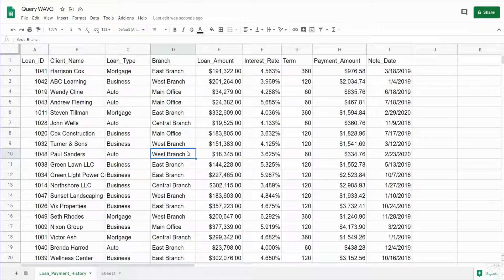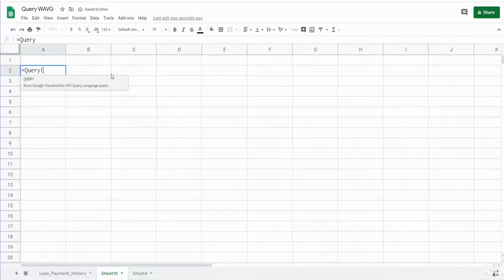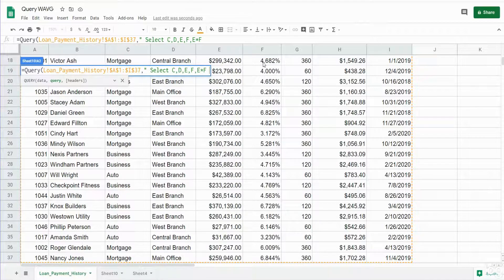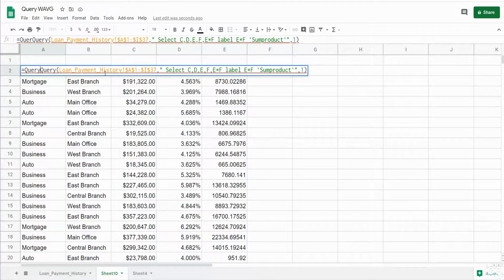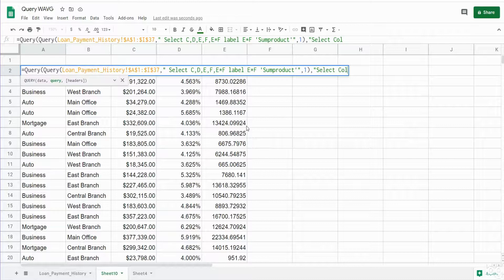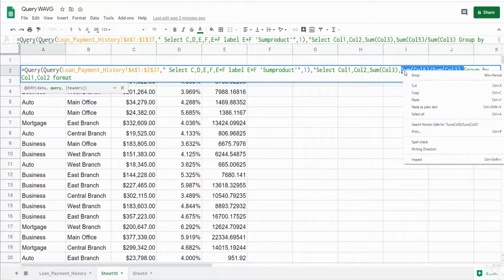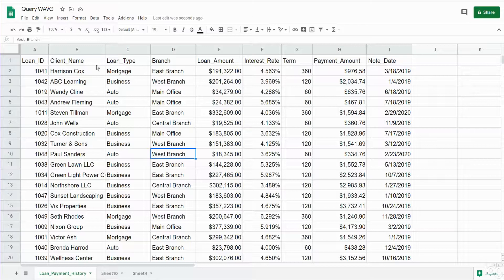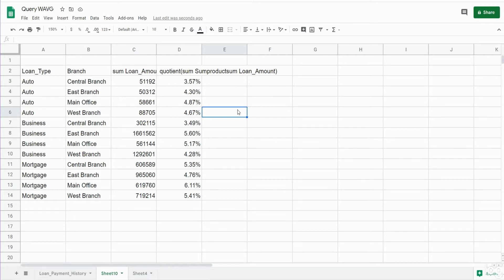Google Sheets Query Sum Calculated Field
This video illustrates how to sum a calculated field within a Google Sheets Query.  The data set in this example consists of different category loans that have fields for loan balance and interest rate.  The objective is to create a calculated field that multiplies the loan balance times the interest rate to get a calculated product field which can be summed on.  From this point the end goal is to group the query results by loan type and divide this Sumproduct field by the sum of the balances to get a weighted average in our query results.  This is achieved by nesting one query within a second outer query.